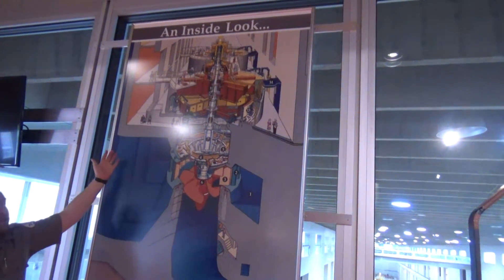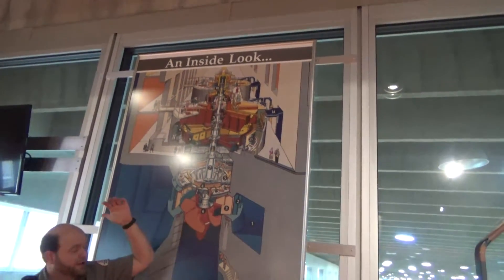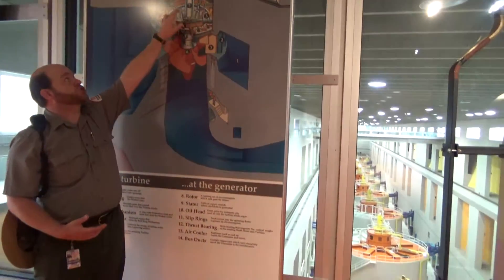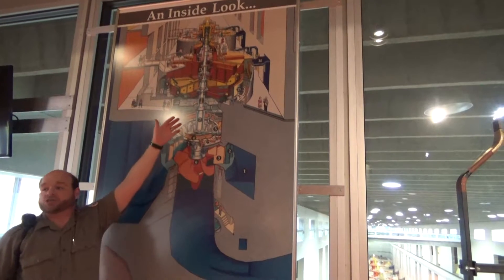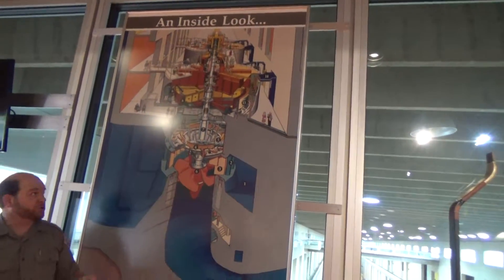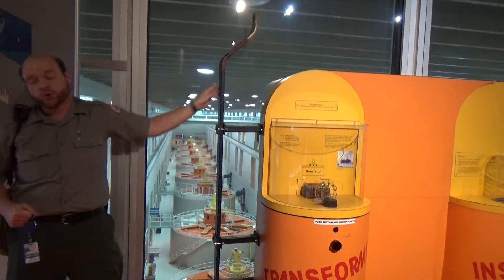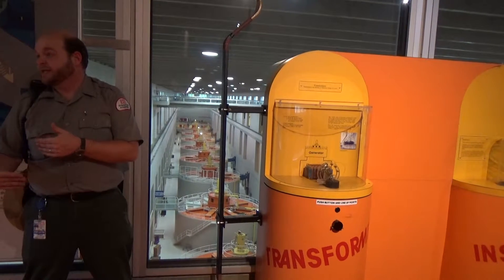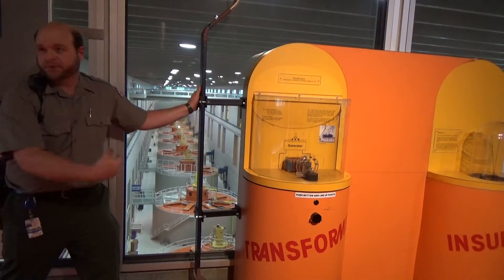Bonneville Dam Turbine room tour, Columbia River gorge, WA-OR (2 of 9)